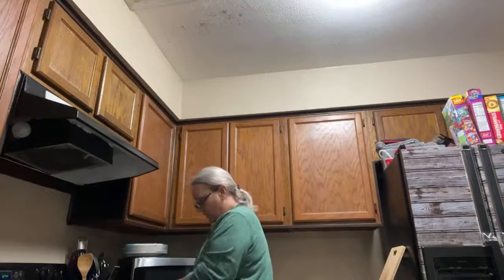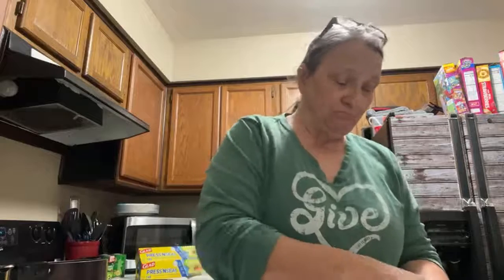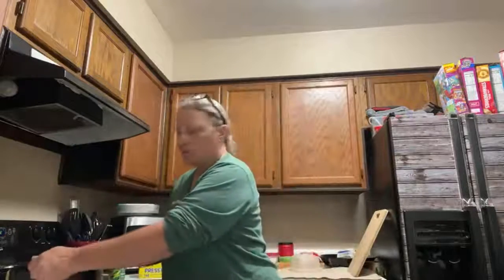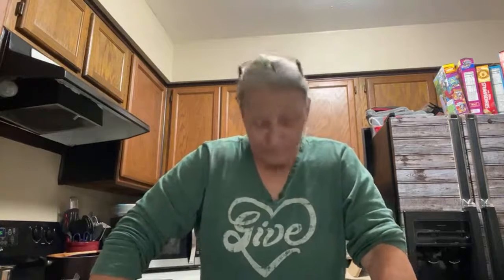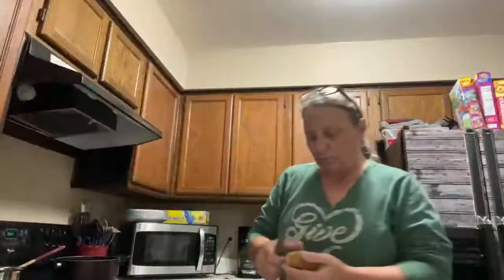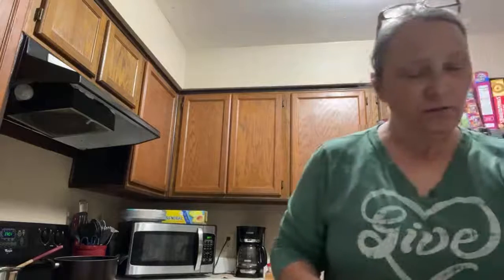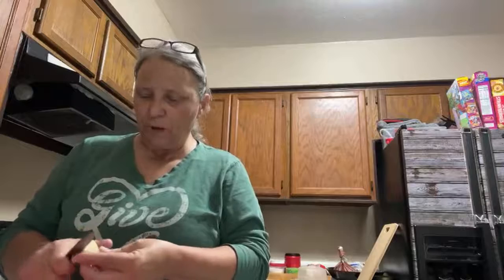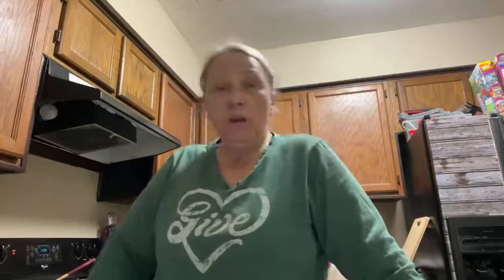I’m Cooking! Join me! 😊